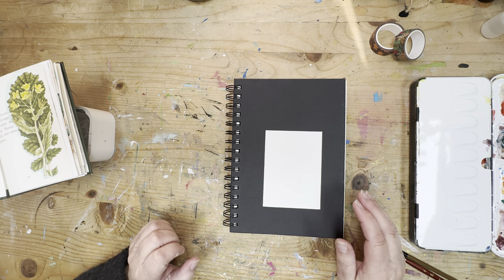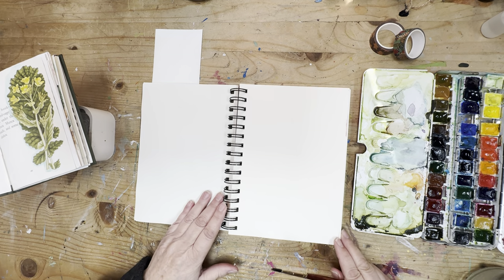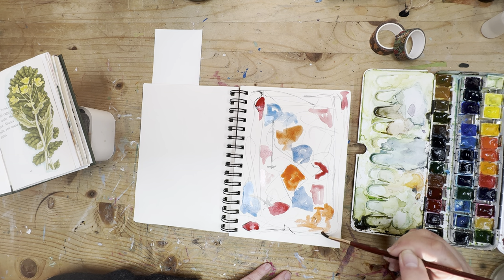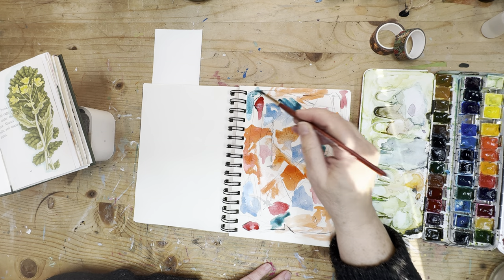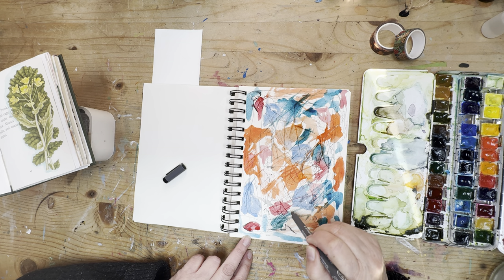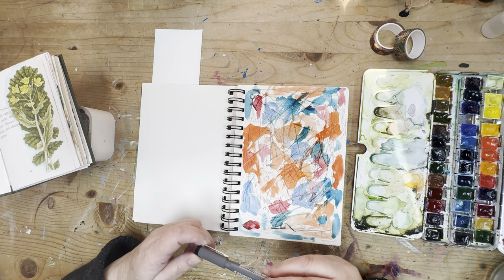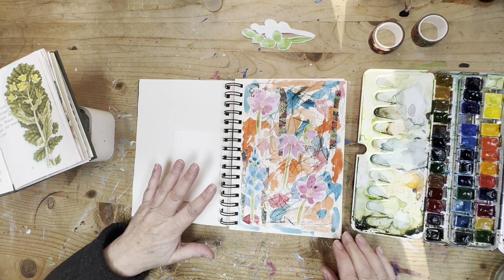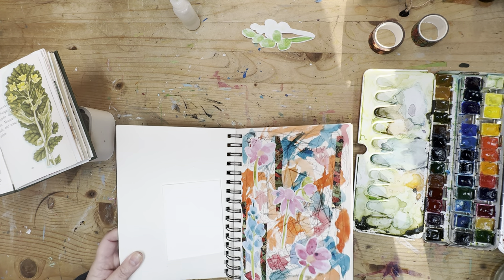let’s paint intuitively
let’s paint intuitively to make some lovely tags or writing space for our journal’s